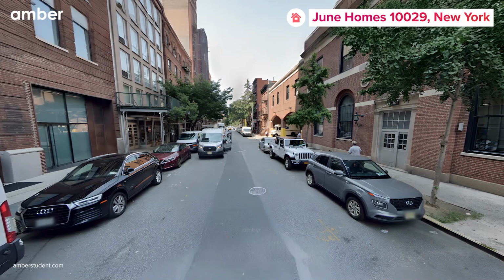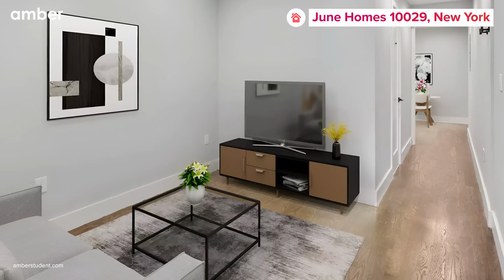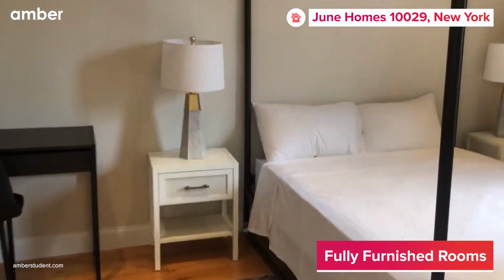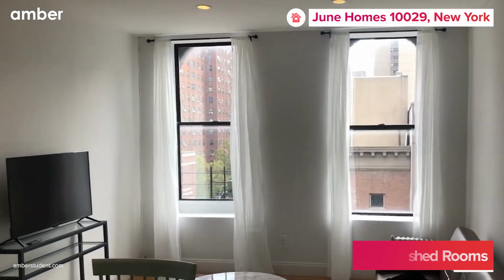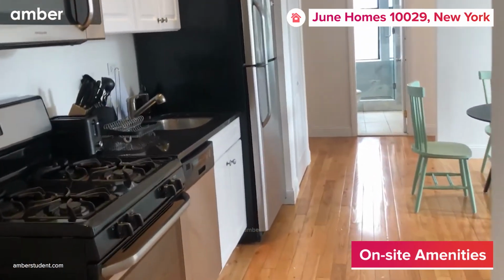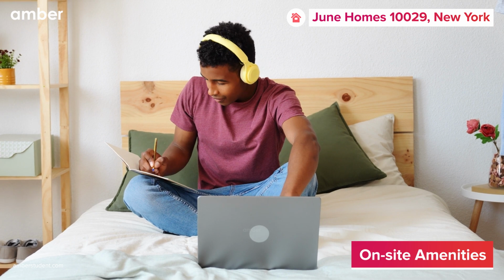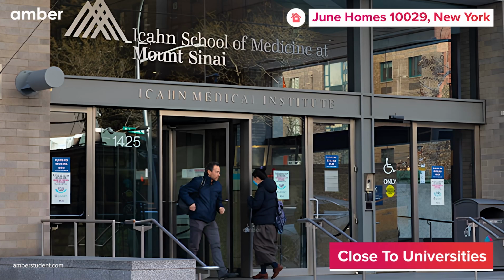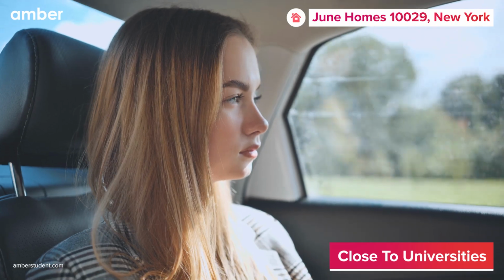Property Tour | June Homes 10029, New York | Student Accommodation in USA | amber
Located smack dab in the heart of East Harlem, June Homes 10029 New York, brings to students a comfortable and stylish living experience right in New York NY 10029. Renowned for its convenience and popularity among students, this accommodation offers a range of room options amongst its ensuite offerings, rendering a variety that caters to various preferences and lifestyles. Students attending Columbia University, City College of New York, Juilliard School, and several others find June Homes New York not only up to par in terms of proximity to their campuses but an absolute cinch getting to and from their respective educational institutions.

Features
The features and amenities in June Homes are second to none, allowing students to live their student lives to the fullest. Room types such as #501: East Harlem, #552: East Harlem, and up to #705: East Harlem, all ensuites offer a variety of options. The great room amenities here include high-speed WiFi (paid separately) to keep you updated with the recent happenings, hardwood flooring, and closet space, which give the space an elevated look. This shared apartment features some apartment amenities, which include a dishwasher to keep your utensils clean, radiator heating to keep you warm in the New York cold, a wall-mounted TV where you can binge your favorite shows, a microwave, and an oven where you can cook up your homemade delicacies in this New York student housing. The only aspect you have to keep in mind at June Homes is that all rooms are non-smoking rooms. This property is near all the key universities in NYC, and the public transport in the area is top-tier, which means traveling to and from your institution would be a breeze.

Situated in the heart of New York's diverse East Harlem, 10029 New York is ideally located for students seeking a community that perfectly blends cultural diversity with the city's energetic pulse. Right next to your doorstep, you'll find an array of restaurants and eateries, including the famous Red Rooster and Sylvia's, known for their delectable comfort food and live jazz. When it comes to caffeine fixes, East Harlem Café promises a cozy ambiance for studying or socializing.

For your convenience, shopping for essentials is a breeze, with local grocery stores like Costco Wholesale and Target just around the corner from your New York student housing. Your well-being is taken care of with medical facilities such as Mount Sinai Hospital ready to serve your health needs. Meanwhile, green spaces like the iconic Central Park ensure that you’re never far from an urban escape – perfect for morning jogs or weekend picnics.

Commute
When staying at June Homes 10029 New York, the bustling metropolis of New York is at your doorstep, ready to whisk you away to any corner of the city with ease. Proximity to vital public transportation options ensures that residents have seamless access to the city's diverse neighborhoods and institutions. A variety of MTA buses service the area around the clock at stops such as 8 Av/W 17 St and 8 AV/W 14 St, while subway lines, including the well-connected subway stations like Central Park North (110 St), 103 St, and 96 St, are conveniently located within walking distance, facilitating quick commutes to universities, cultural landmarks, or recreational spaces. The ease of movement makes the June Homes 10029 student housing not just a place to stay but a gateway to everything New York City has to offer.